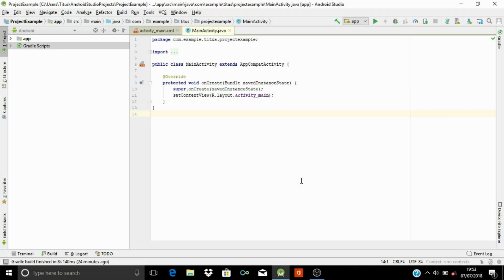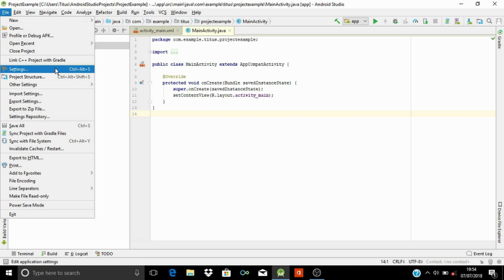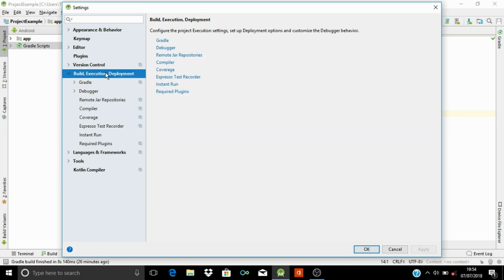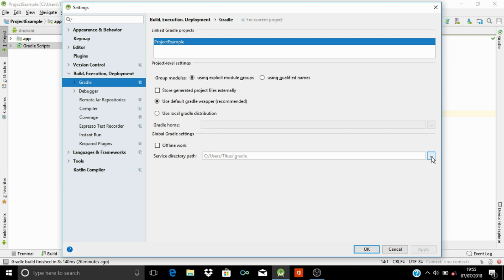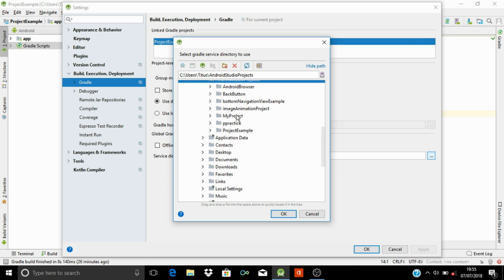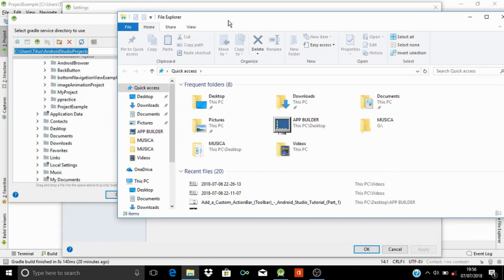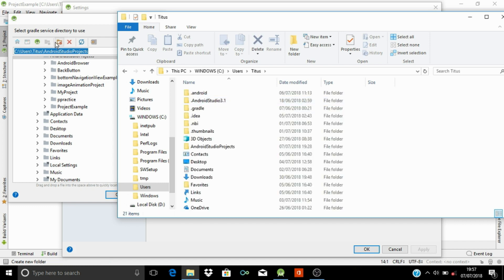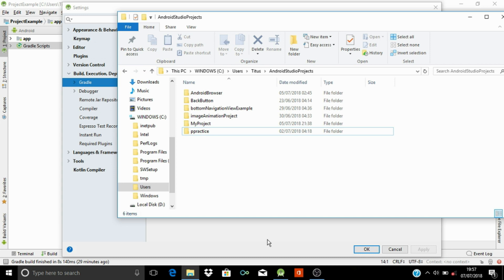How to Permanently delete a project from your android studio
This video shows you how to permanently delete a project from android studio. It also shows you how to know the complete file location or service directory path for your android studio projects, so that you can easily find the location where your projects are stored and thus delete successfully from your android studio.

Are you new to Android app development? Start a free course here for beginners: